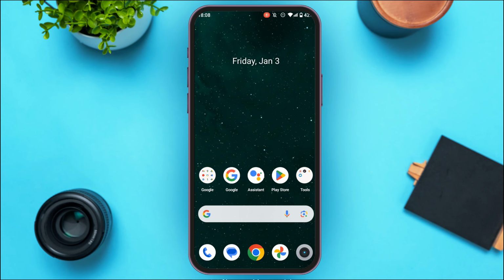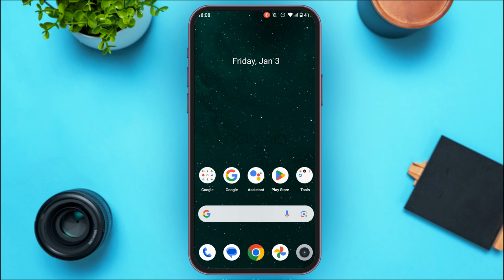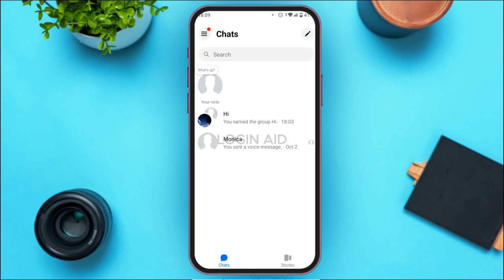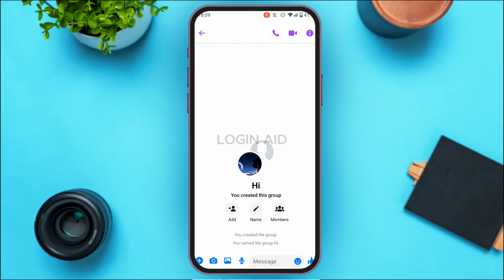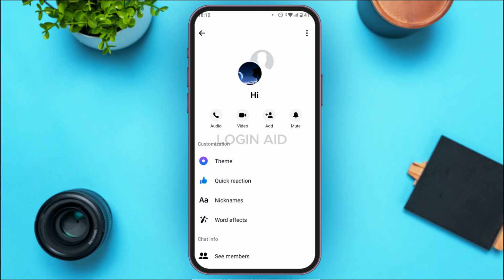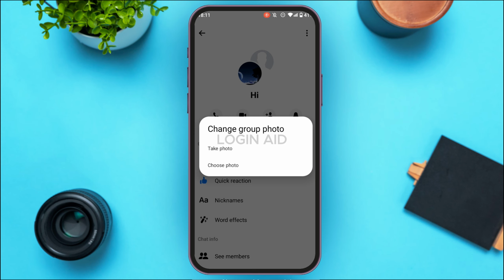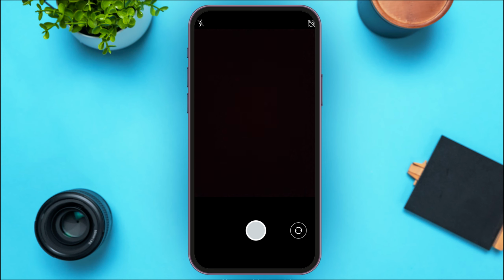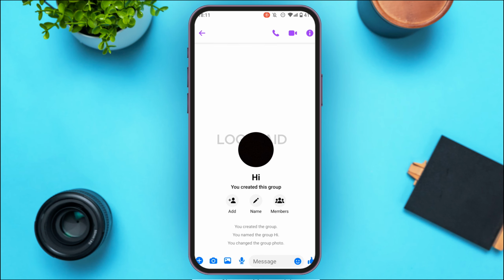How To Add/Change Group Picture On Facebook Messenger 2025 | Update Your Messenger Group Photo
Want to personalize your Messenger group with a custom picture? This tutorial walks you through the steps to add or change the group picture on Facebook Messenger. Make your chats more engaging by updating the group image to reflect your style or theme.